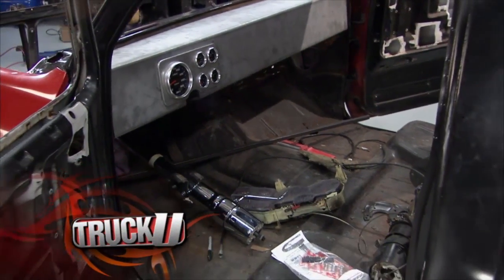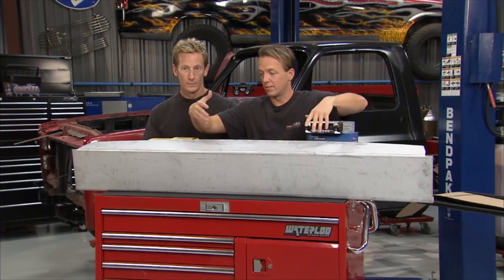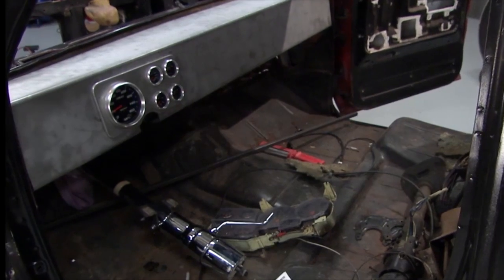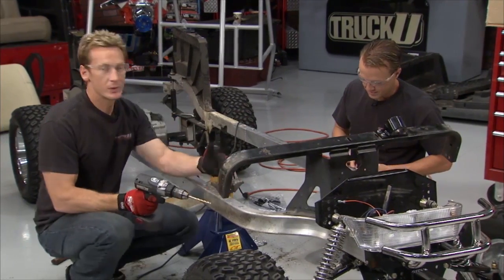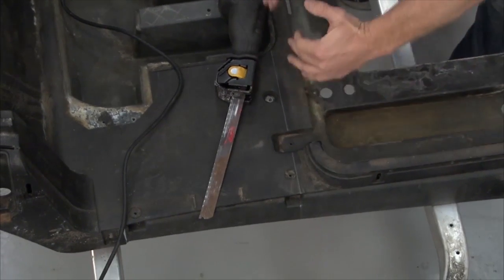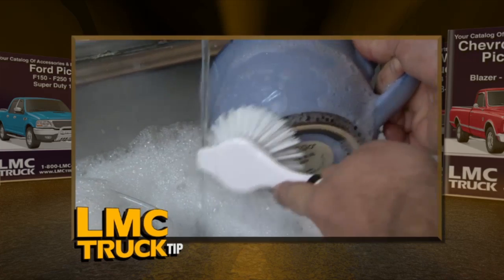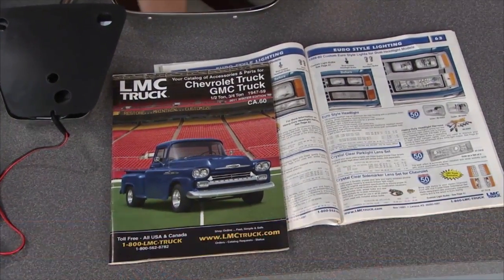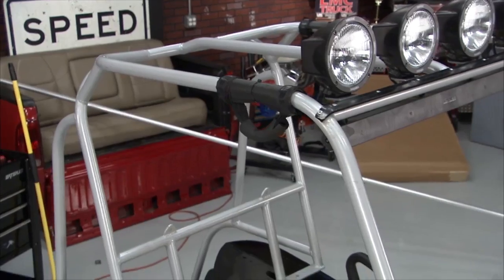Slammed Truck | TruckU | Season 7 | Episode 17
Our 77 C-10 project gets ready to slam to floor and with our extra time we extend our two seat golf cart without any welding.